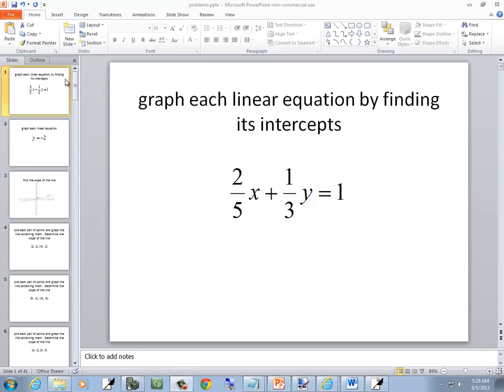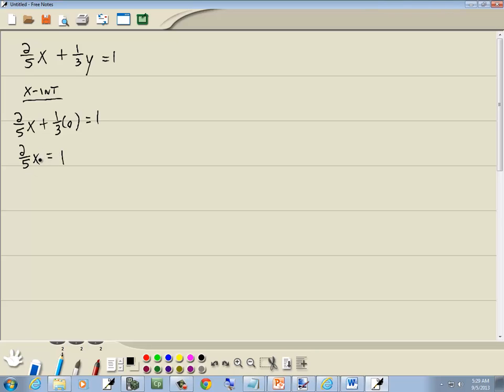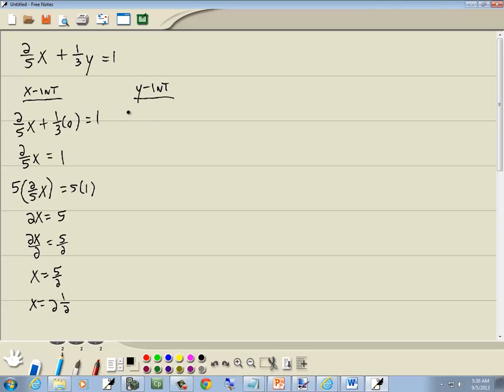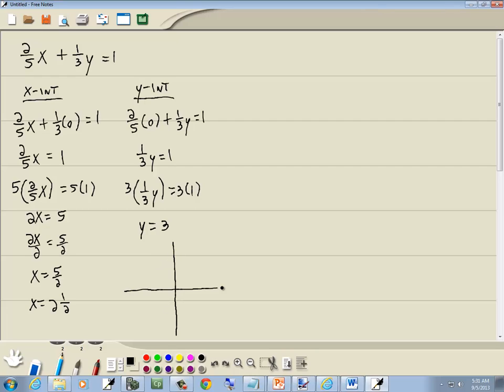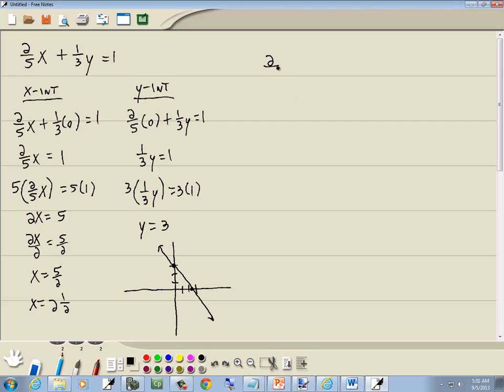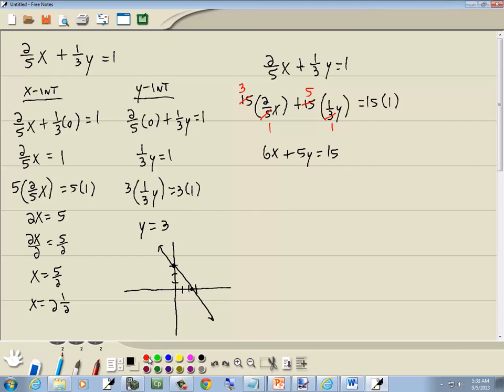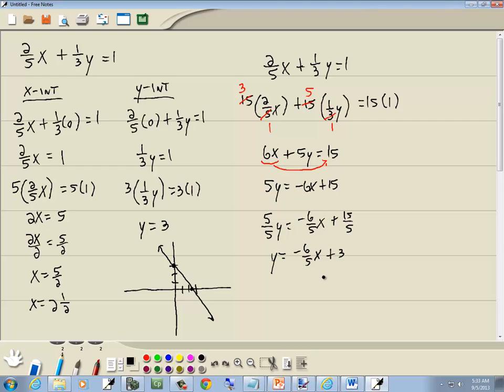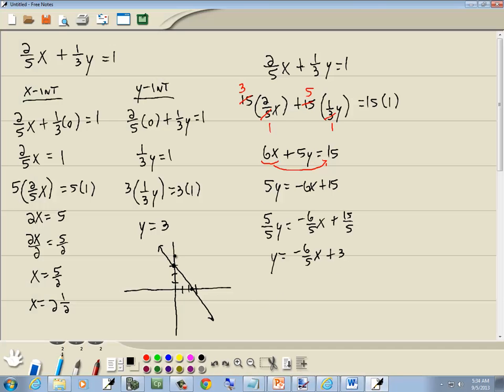Intermediate Algebra Homework - Graphing Lines Using Intercepts - P0956562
Intermediate Algebra Homework - Graphing Lines Using Intercepts - P0956562.  for more videos